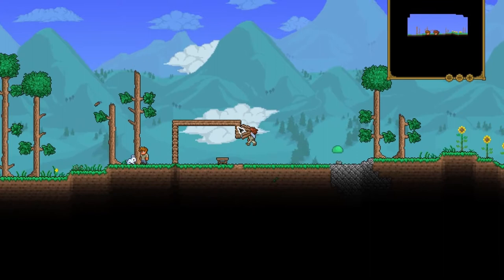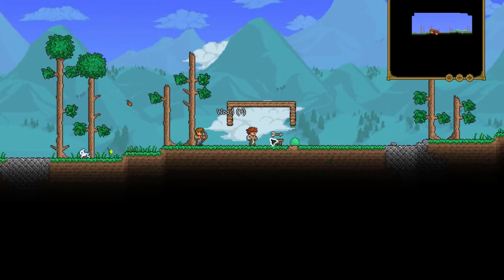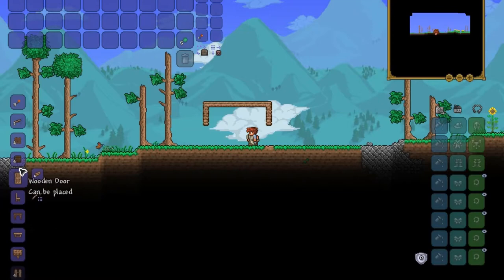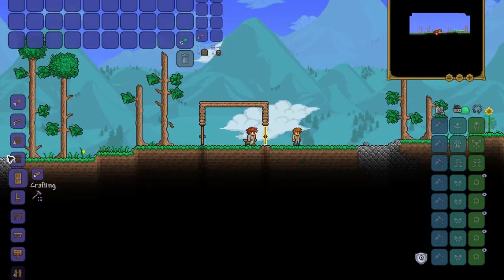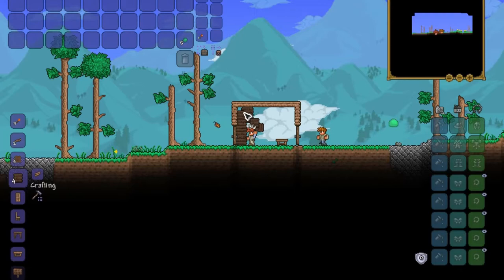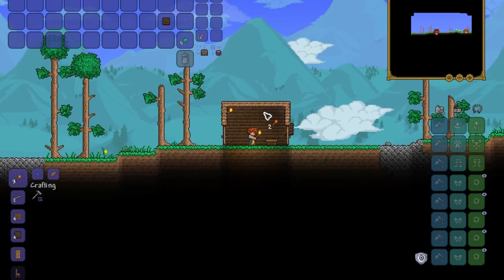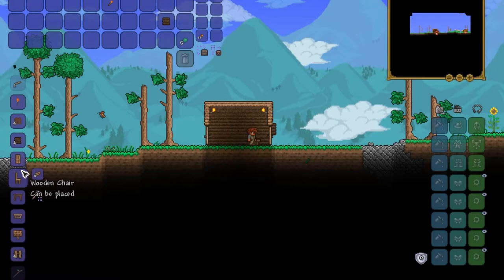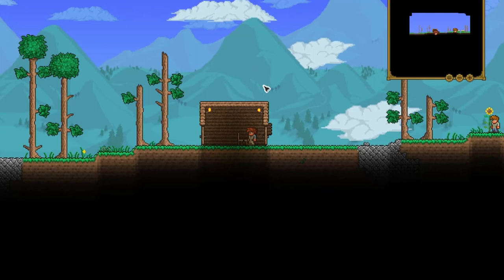Terraria Tutorial #1 How To Build Your First House